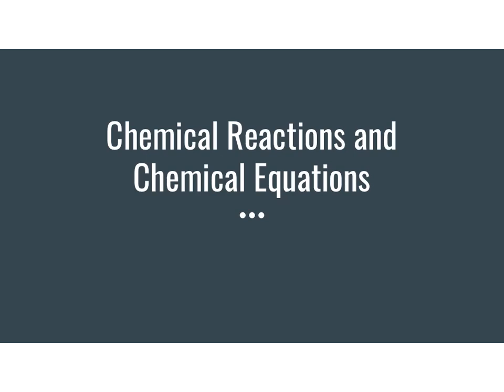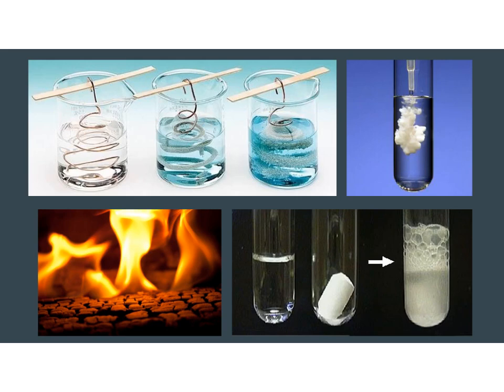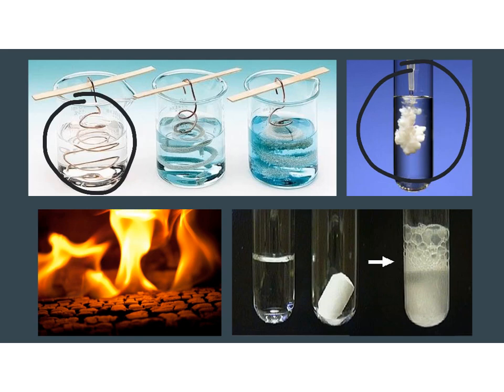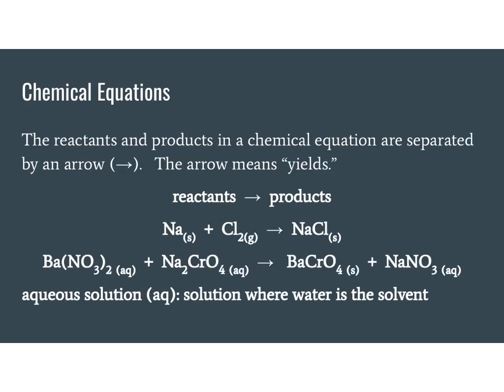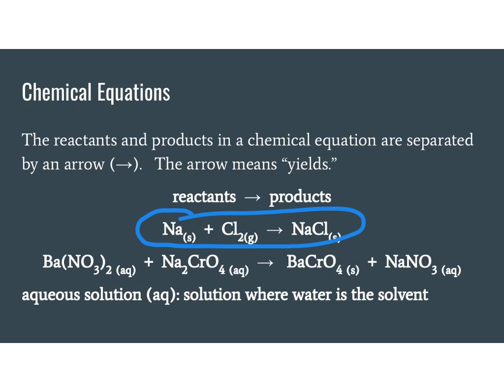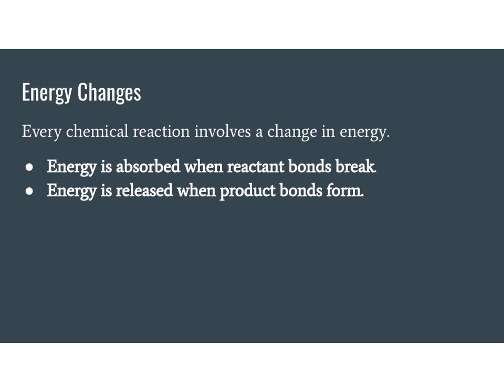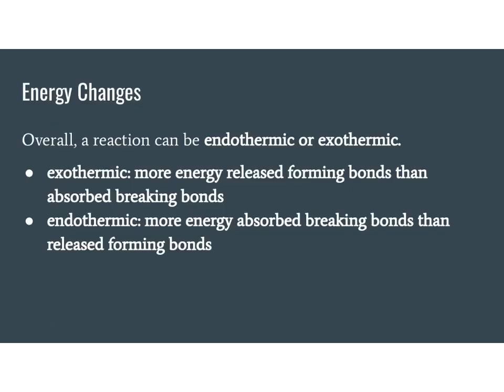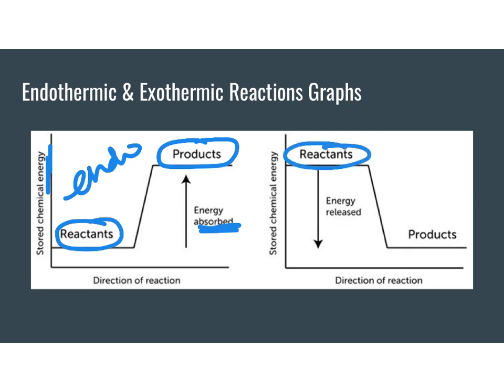Chemical reactions and equations